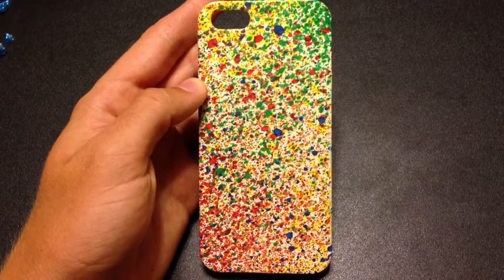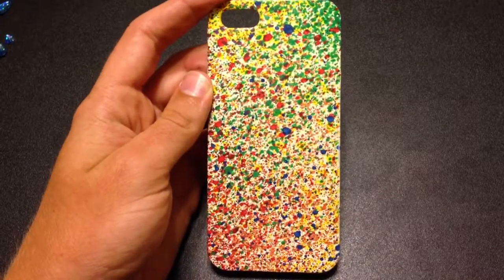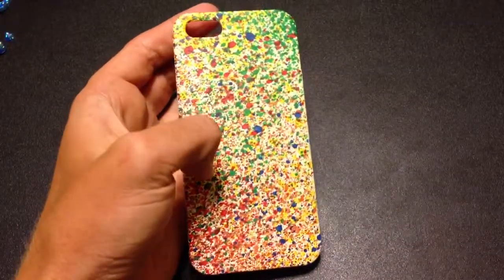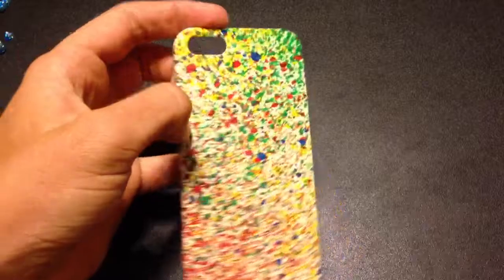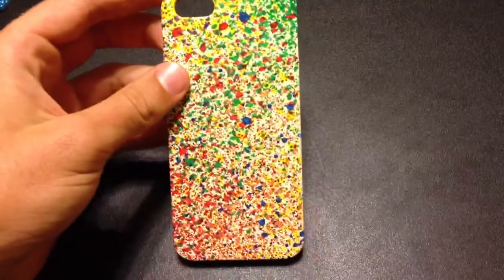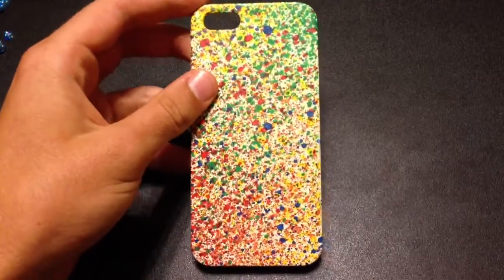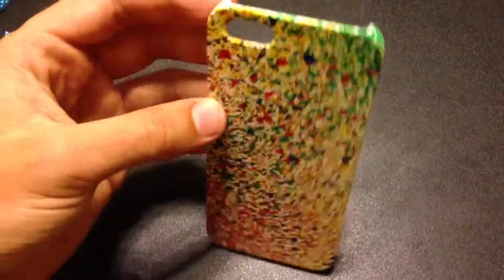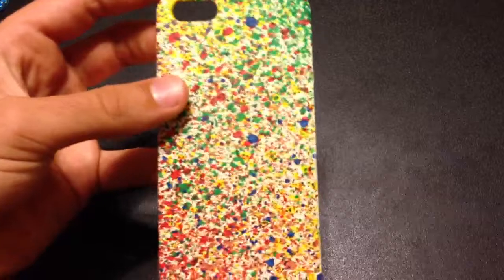Iphone 5 Rainbow Splatter Effect Painted Case!